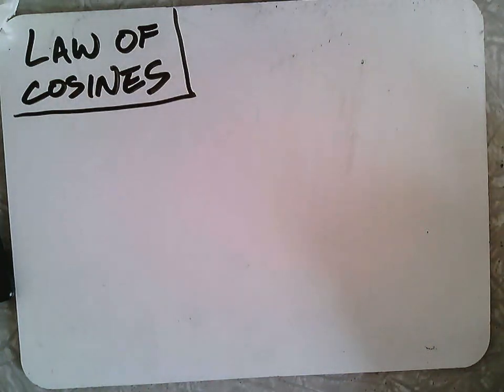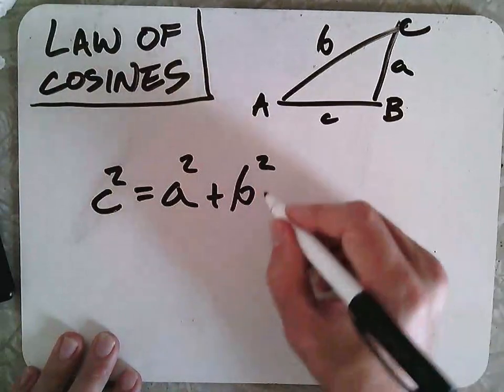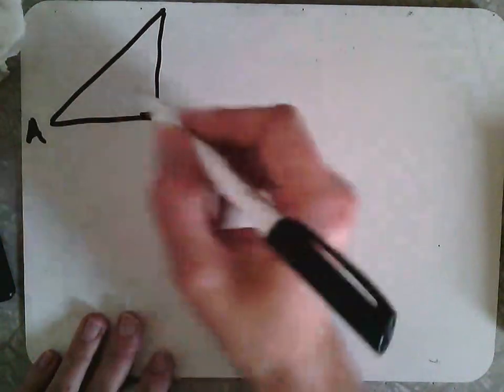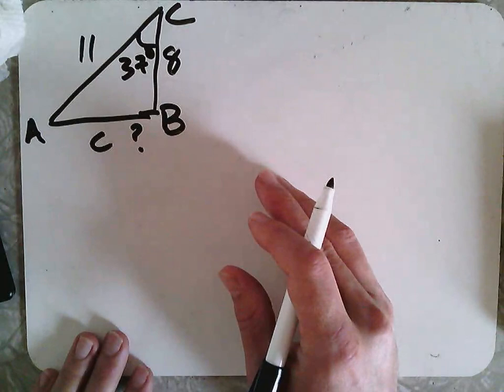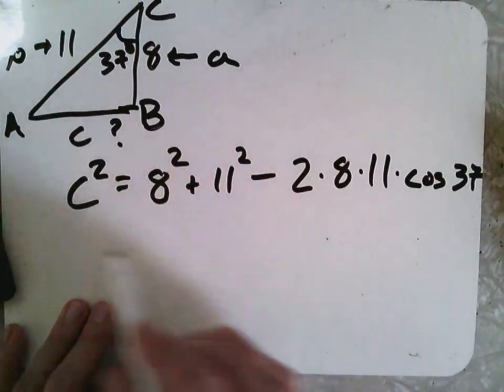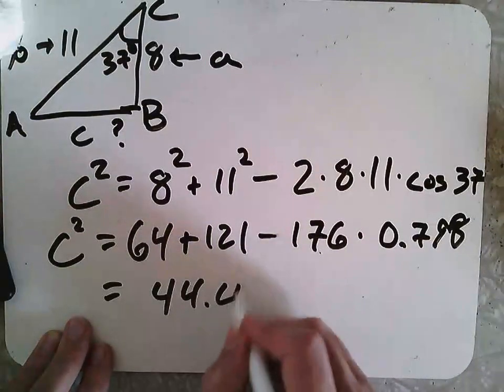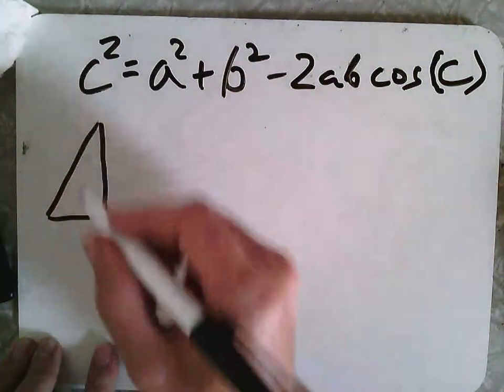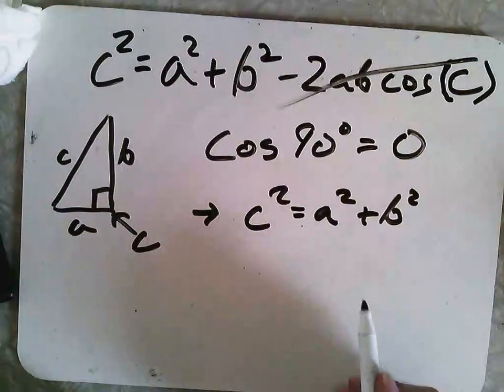Law of Cosines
Examples from the "solving triangles with the law of cosines" problem set